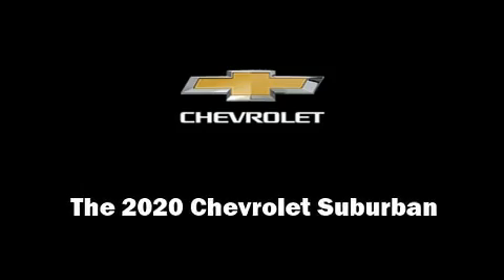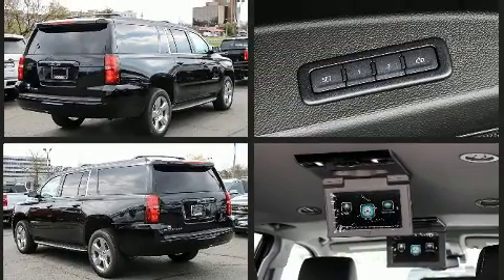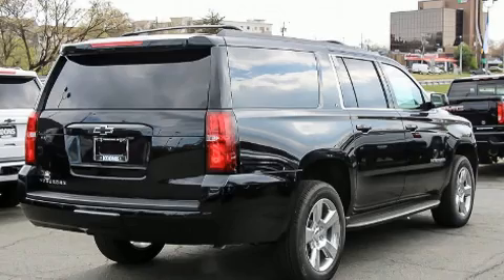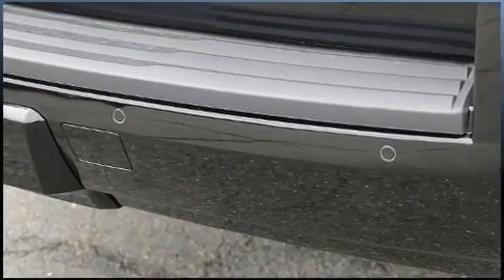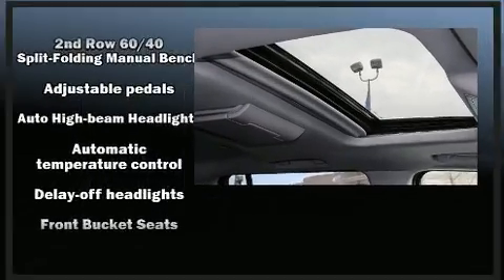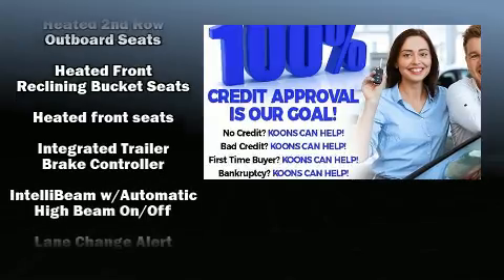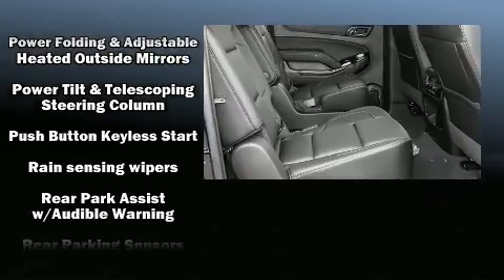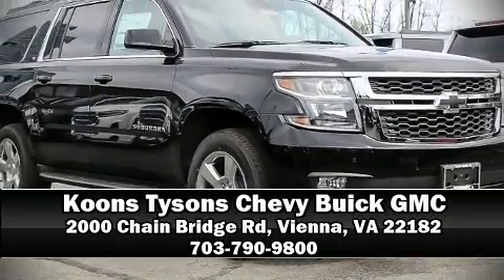2020 Chevrolet Suburban 1500LT 4W in Vienna, VA 22182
Outstanding design defines the 2020 Chevrolet Suburban It features an automatic transmission, 4-wheel drive, and a powerful 8 cylinder engine. Chevrolet prioritized practicality, efficiency, and style by including: front and rear reading lights, power front seats, front fog lights, power door mirrors, a power rear cargo door, a trailer hitch, and 1-touch window functionality. Features such as automatic climate control and leather upholstery prove that economical transportation does not need to be sparsely equipped. Power adjustable pedals allow the driver to optimize his or her driving position, enhancing visibility, comfort and safety. Rear passengers enjoy the seat heating functionality, keeping them warm during the winter months. Third row seats provide an even greater maximum passenger capacity. For drivers who enjoy the natural environment, a power moon roof allows an infusion of fresh air. State-of-the-art amenities such as memory seats and adjustable pedals yield a more personal driving experience. Premium sound drives 9 speakers, providing you and your passengers a sensational audio experience. Rear LCD monitors provide entertainment that your passengers will appreciate no matter how far the drive. Chevrolet ensures the safety and security of its passengers with equipment such as: head curtain airbags, front side impact airbags, traction control, brake assist, a panic alarm, and 4 wheel disc brakes with ABS. You'll never lose visibility with rain sensing wipers, which activate automatically when the drops start to fall. We have the vehicle you've been searching for at a price you can afford. Stop by our dealership or give us a call for more information.